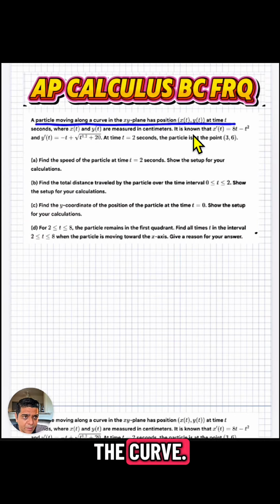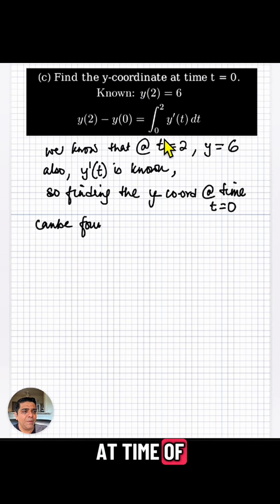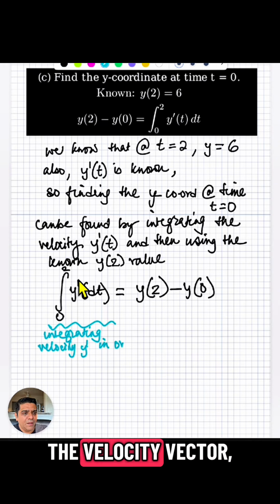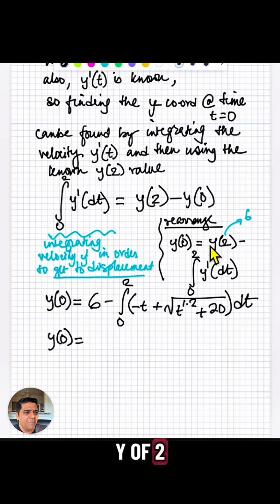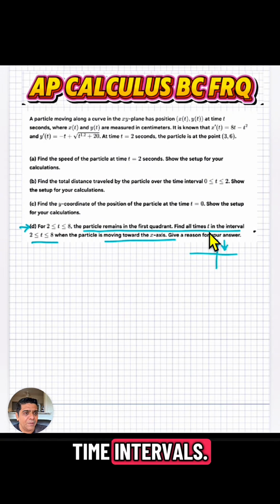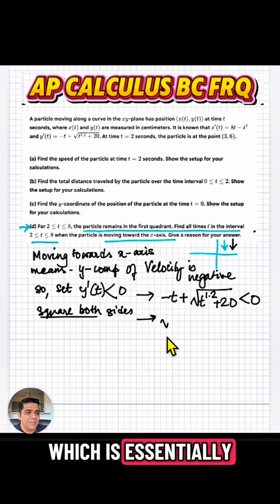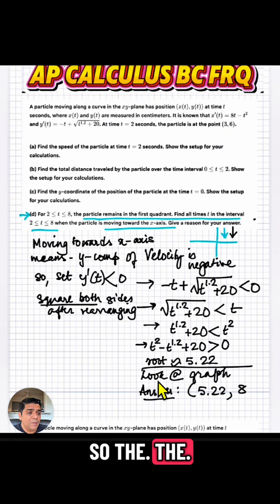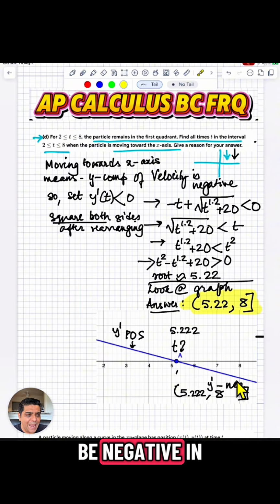AP Calculus: BC FRQ Particle Motion — Find y at t = 0 From y at t = 2 — Parts (c) and (d)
This AP calculus Short works through the problem step by step: for the particle with y prime of t equal to negative t plus the square root of (t cubed plus 20) and y(2) equal to 6, integrating y prime from 0 to 2 gives the displacement, so y(0) equals 6 minus that integral, and the video then sets up part (d) on when the particle moves toward the x-axis.